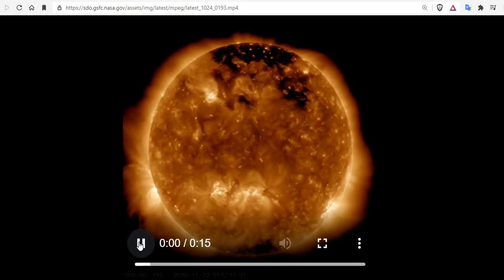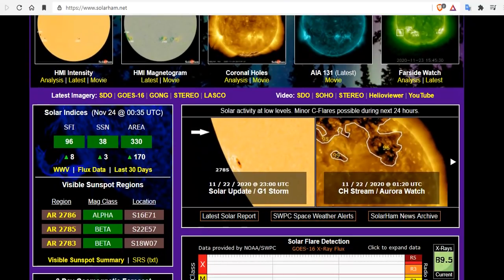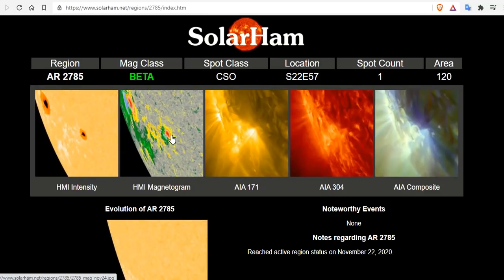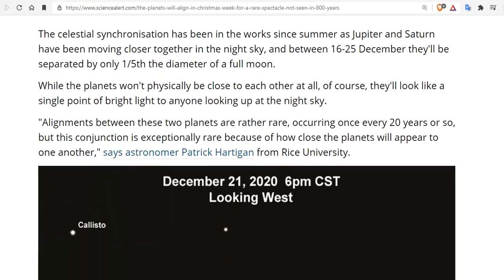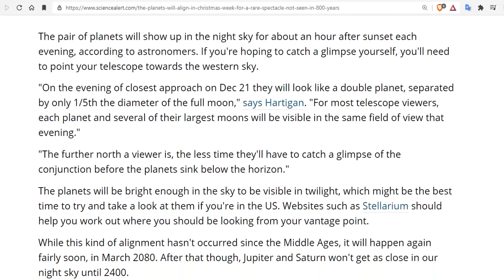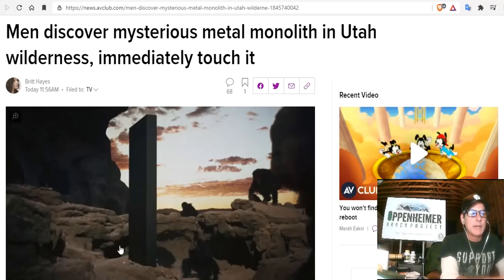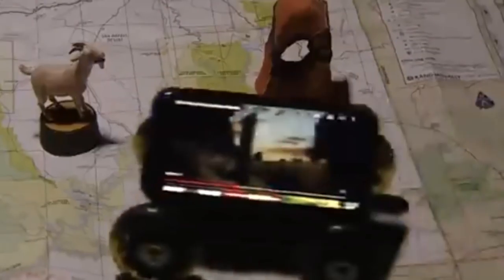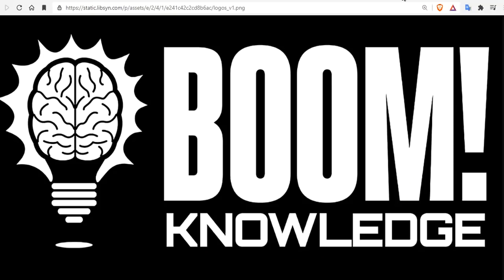Space Weather News Update: Huge Sunspot - Super Rare Planetary Alignment - Mysterious Metal Monolith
We're About to Witness a Super-Rare Planetary Alignment Not Seen in 800 Years
Men discover mysterious metal monolith in Utah wilderness, immediately touch it
DPS Crew Discovers Mysterious Monolith From Air In Remote Utah Wilderness

15 Seeds To Sow For Food in Less Than a Month

Bitcoin: 17NV3vtcQhRnsRnjckCcYkKVEUcnirKQ62